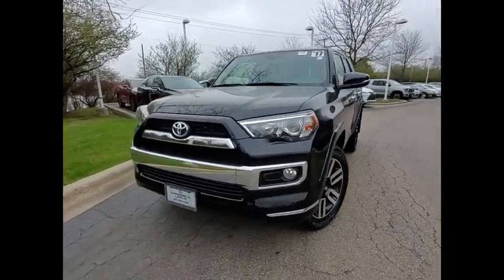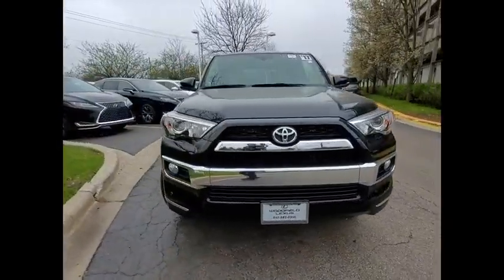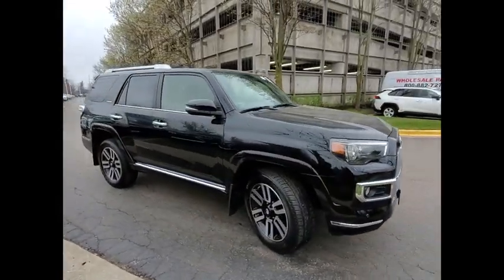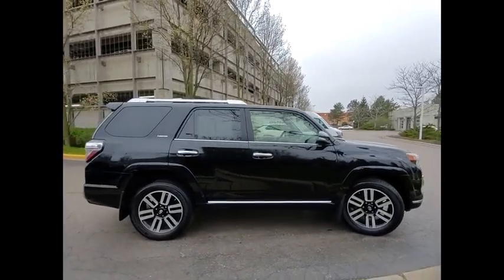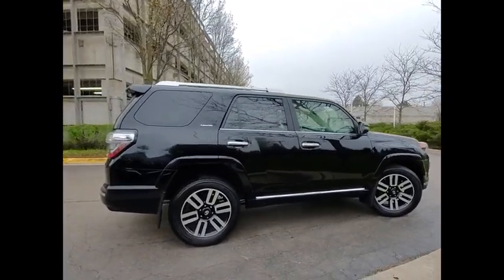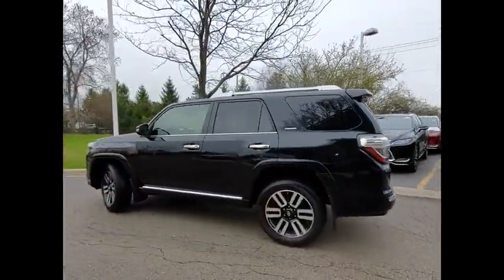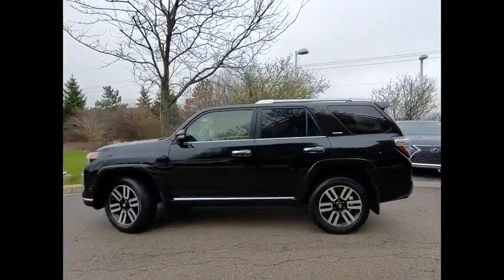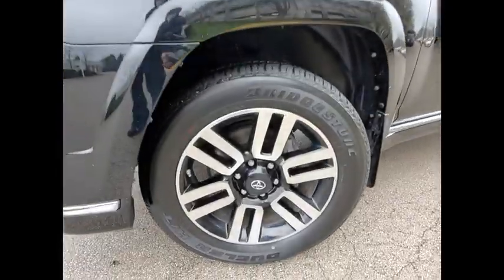2017 Toyota 4Runner LIMITED Schaumburg IL 200688A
2017 Toyota 4Runner LIMITED

Woodfield Lexus
350 E. Golf Rd